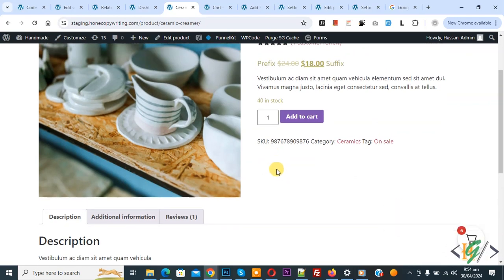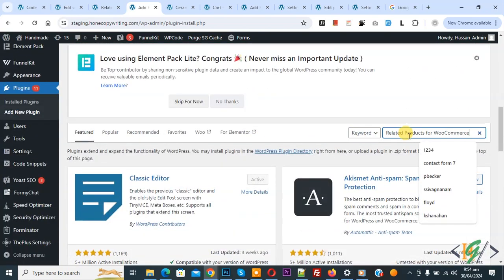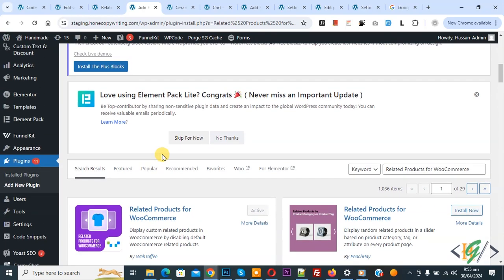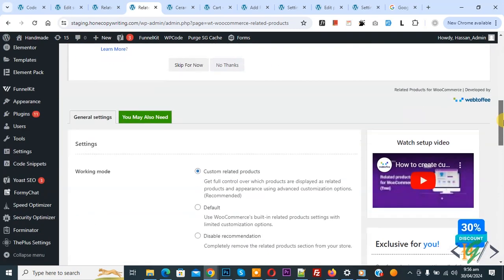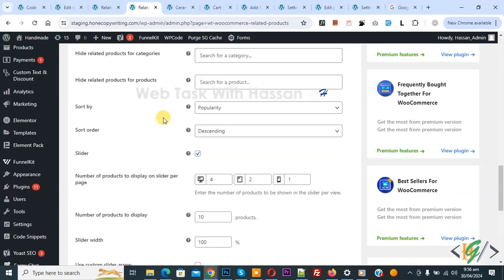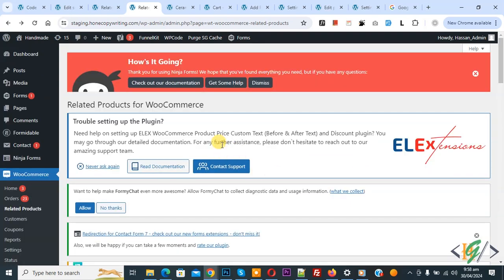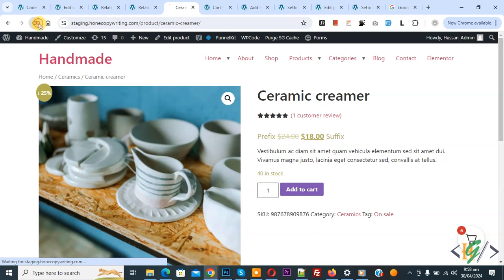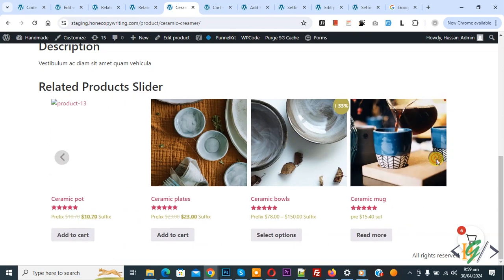How to Convert Related Products in to Slider in Product Page using Plugin in WooCommerce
In this woocommerce tutorial for beginners you will learn how to convert related products section into products slider using plugin " Related Products for WooCommerce " in single product page in wordpress website.